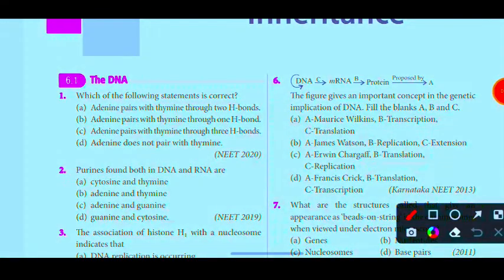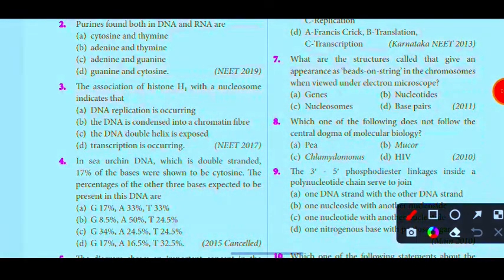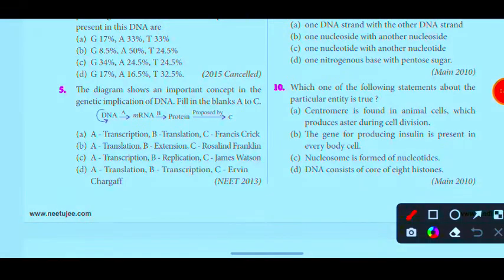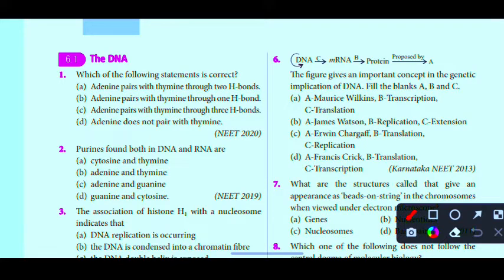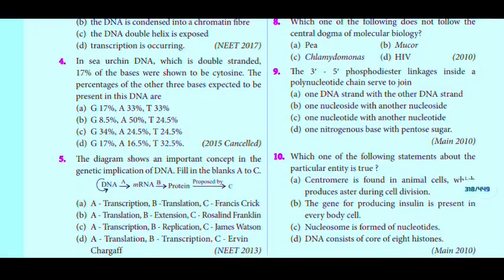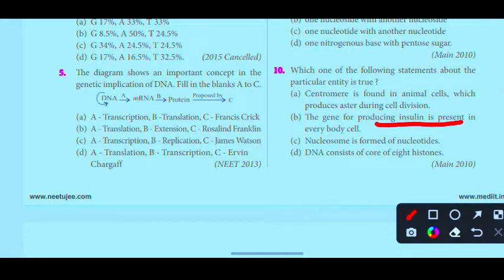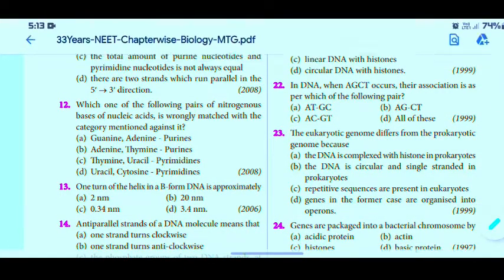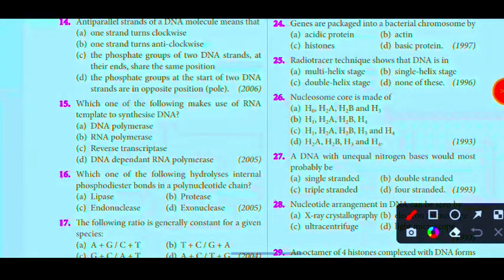PYQ'S MOLECULAR BASIS OF INHERITANCE 15 MCQ NEETUG2022 BOOST YOUR SCORE IN NEET WITH PYQ PRACTICE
BAMS-: BACHELOR OF AYURVEDA MEDICINE AND SURGERY

JOIN MY TELEGRAM CHANNEL FOR ANY PDF NEEDED
IF NOT AVAILABLE MESSAGE IN TELEGRAM CHANNEL OR ON MY INSTAGRAM
LINK-:BAMS NOTES